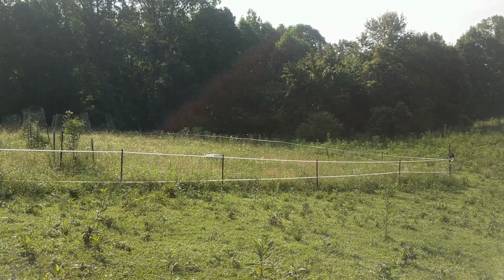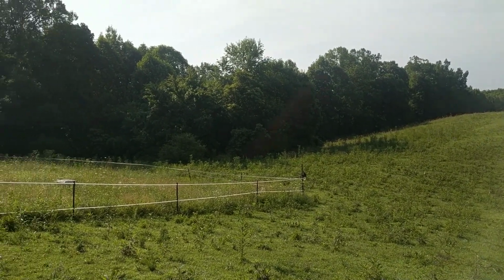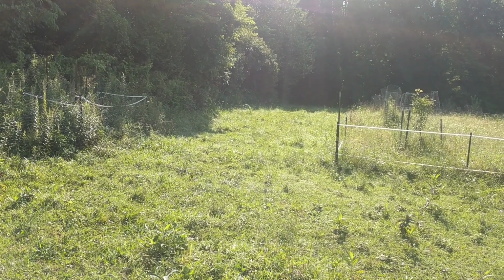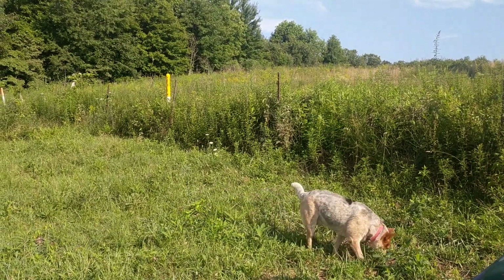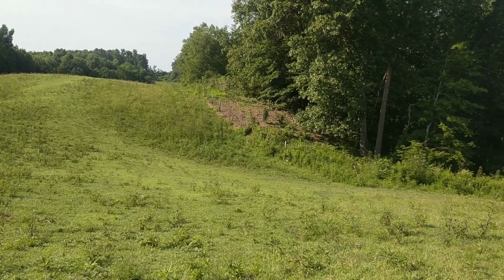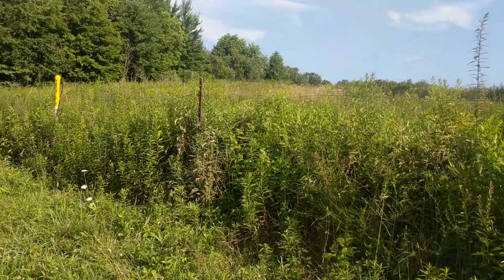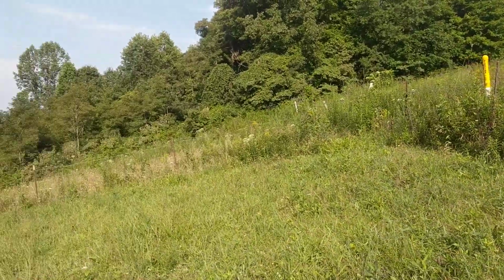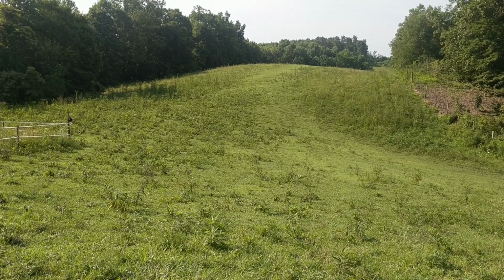Homestead retreat tour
Tara shows us the landscape of her homestead survival retreat, and why she chose this exact spot after over 3 years of looking over properties. IN case of SHTF, this is the perfect place to survive.